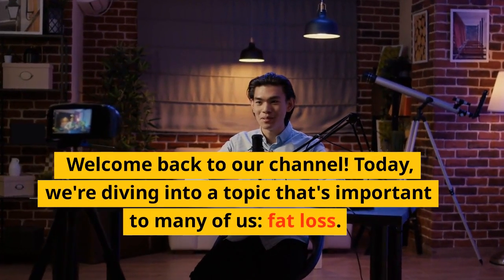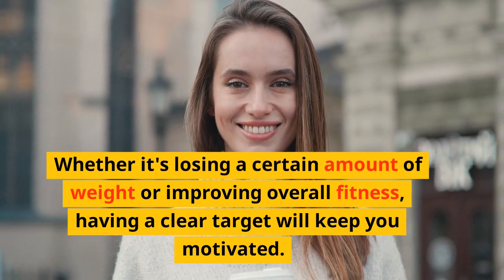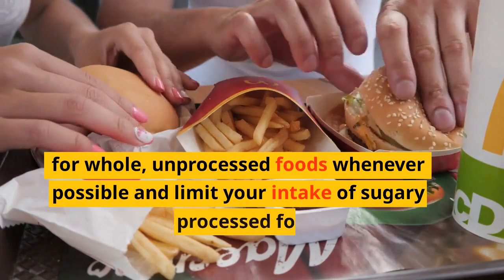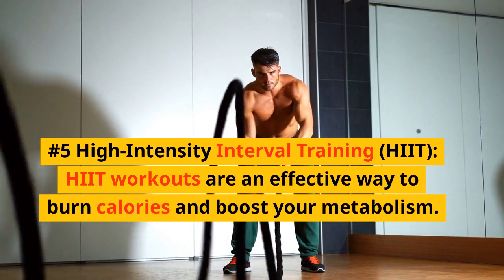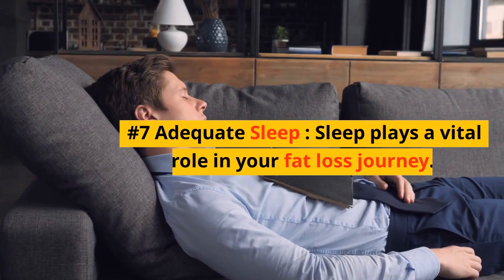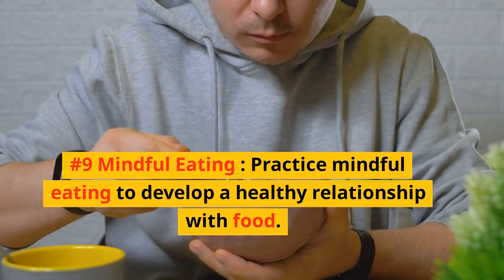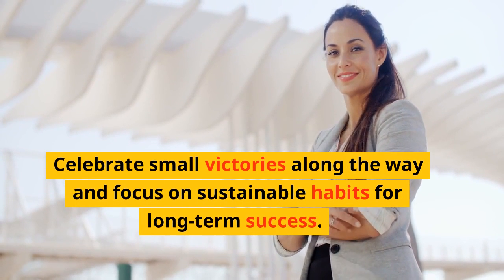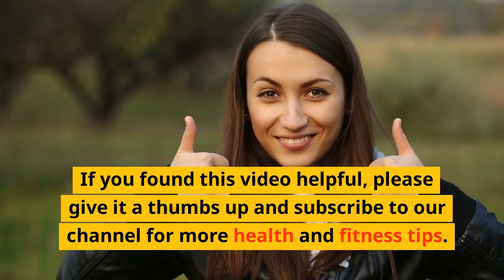10 Best Strategies for Fat Loss | Achieving Your Health Goals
In this video, we'll guide you through the 10 best strategies for fat loss, helping you achieve your health goals. If you're looking to shed those extra pounds and improve your overall well-being, you're in the right place. We'll cover everything from creating a calorie deficit and following a balanced diet to incorporating effective exercise routines, such as HIIT and resistance training. Additionally, we'll discuss the importance of sleep, hydration, and mindful eating in your fat loss journey. Join us as we share expert tips, backed by scientific research, to help you make sustainable changes and reach your desired fitness level. Don't miss out on these valuable strategies that can transform your health and lead you towards a happier, more confident you.